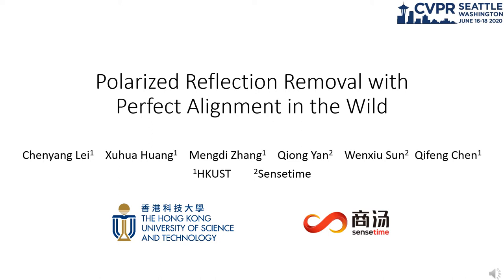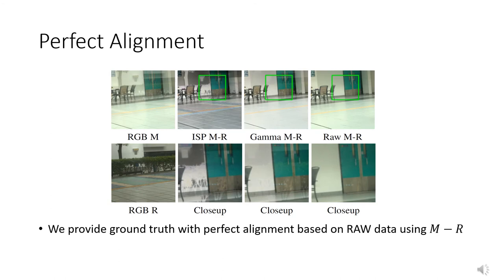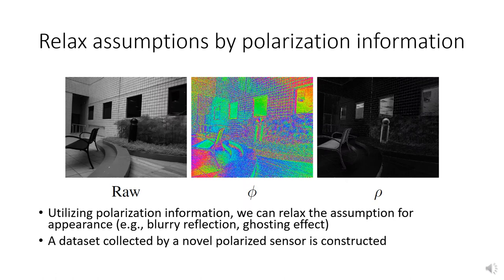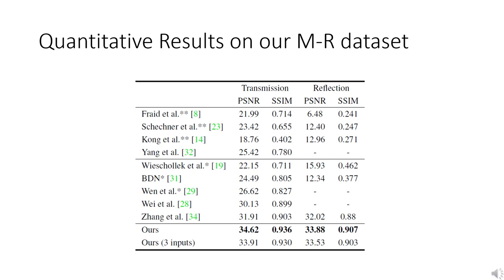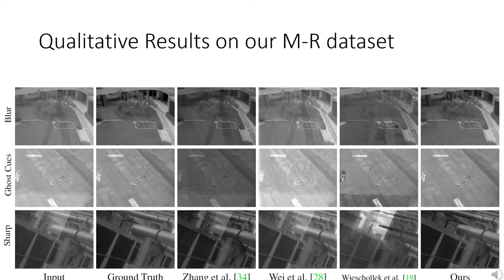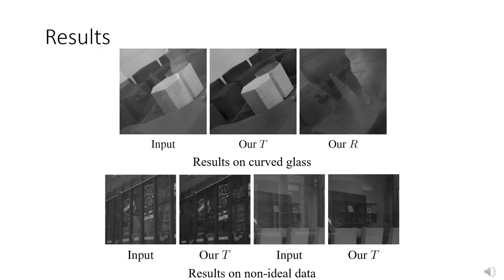Polarized Reflection Removal With Perfect Alignment in the Wild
Authors: Chenyang Lei, Xuhua Huang, Mengdi Zhang, Qiong Yan, Wenxiu Sun, Qifeng Chen Description: We present a novel formulation to removing reflection from polarized images in the wild. We first identify the misalignment issues of existing reflection removal datasets where the collected reflection-free images are not perfectly aligned with input mixed images due to glass refraction. Then we build a new dataset with more than 100 types of glass in which obtained transmission images are perfectly aligned with input mixed images. Second, capitalizing on the special relationship between reflection and polarized light, we propose a polarized reflection removal model with a two-stage architecture. In addition, we design a novel perceptual NCC loss that can improve the performance of reflection removal and general image decomposition tasks. We conduct extensive experiments, and results suggest that our model outperforms state-of-the-art methods on reflection removal.